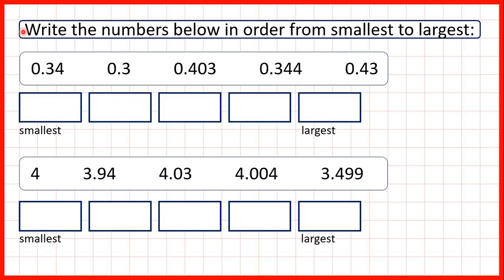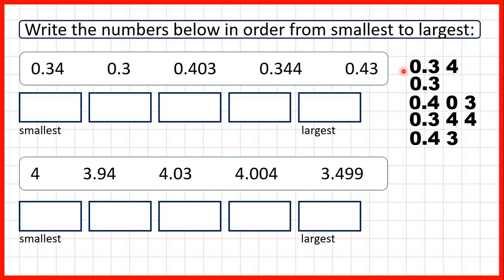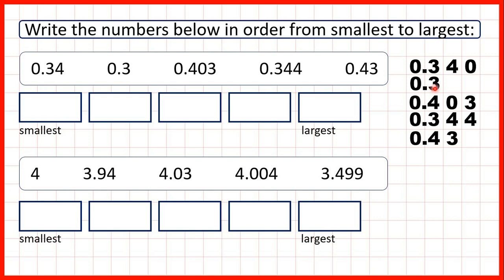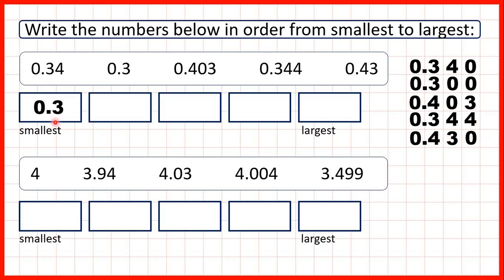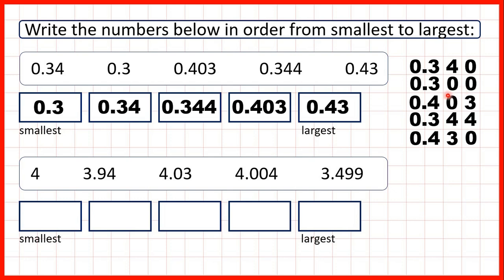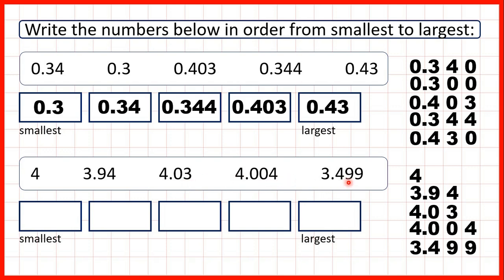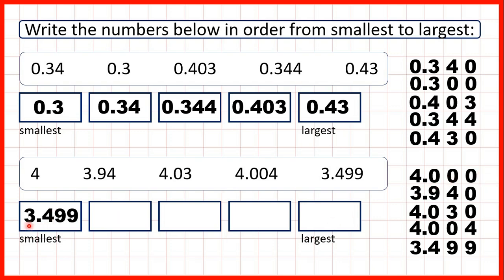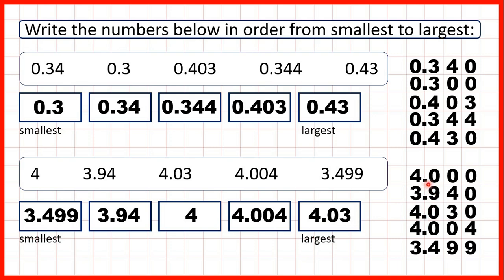Order decimals | Year 5